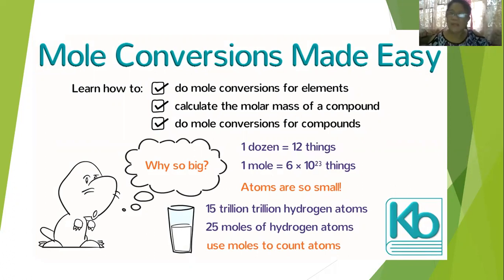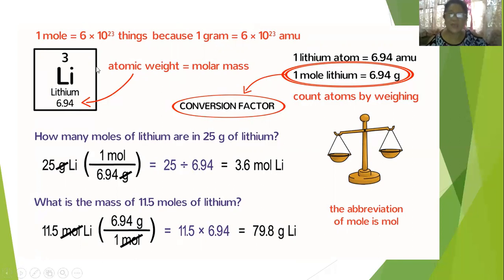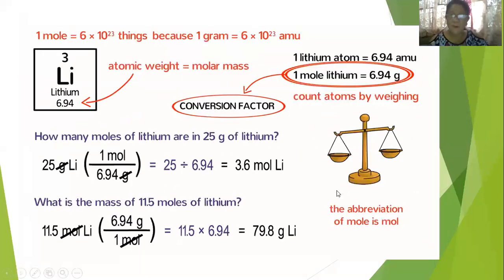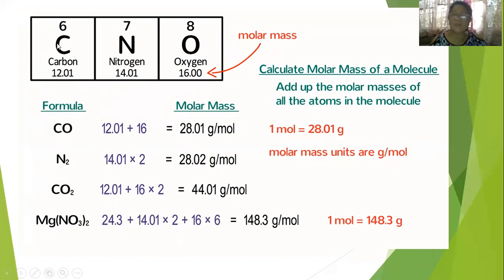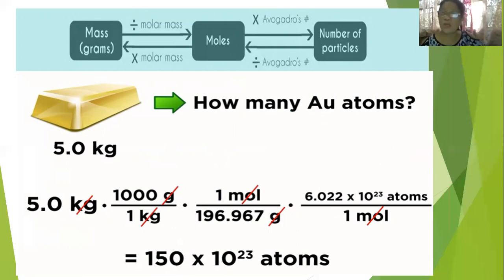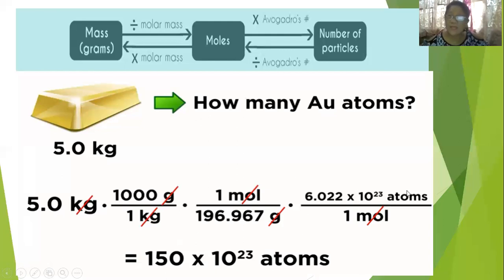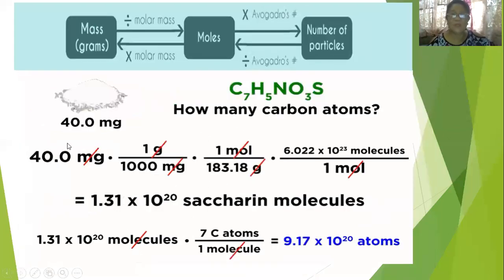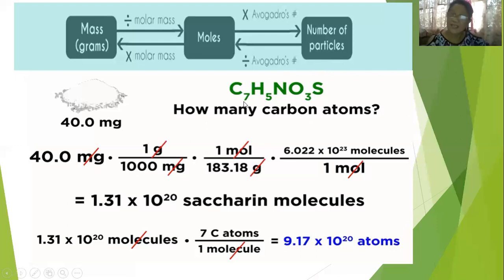CONVERSION ON GRAMS, MOLES AND ATOMS---PROF. LEVITAH C. MAPATAC, PhD